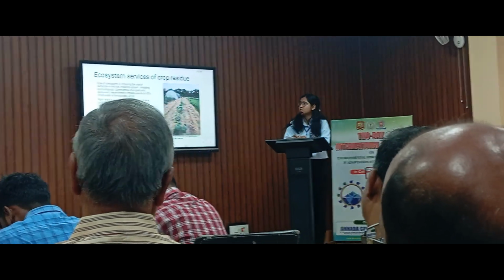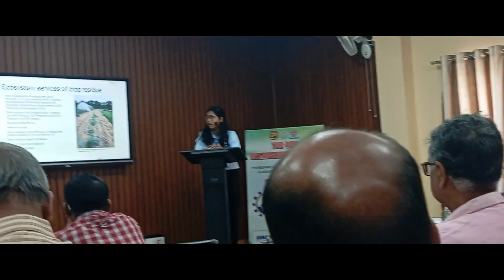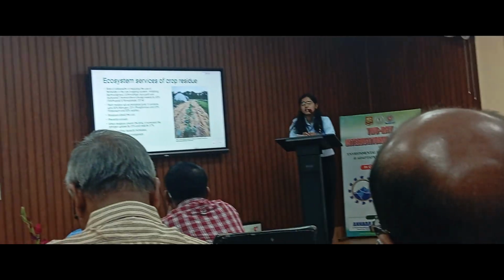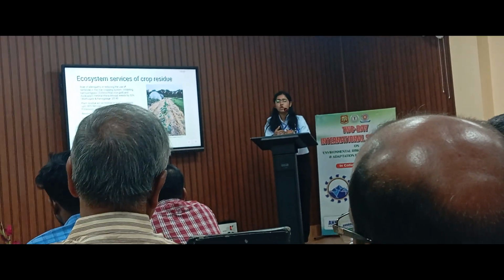Presenting my paper in International Seminar